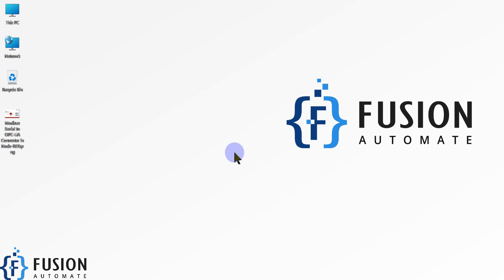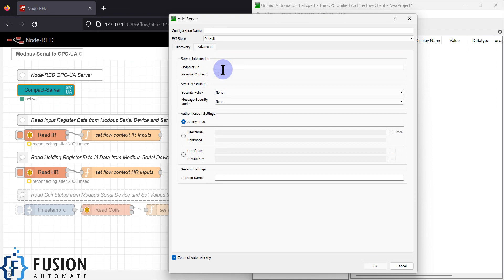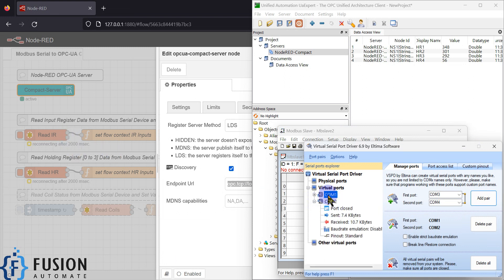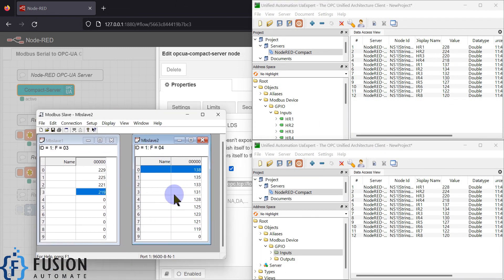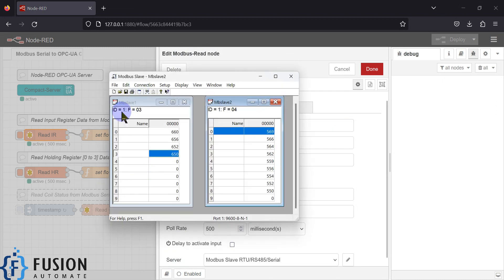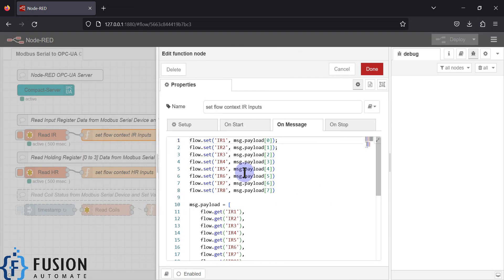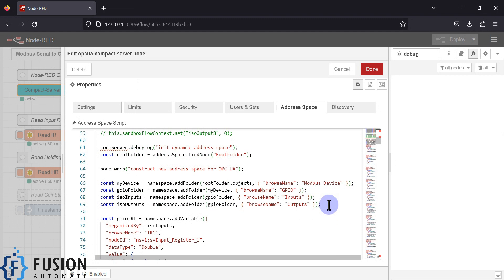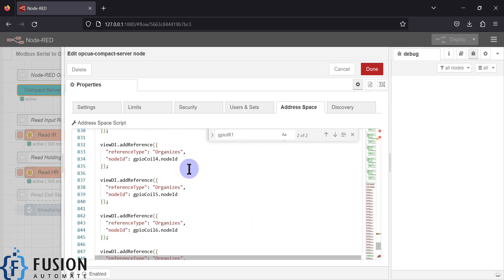Uni-Directional Modbus Serial/RTU/RS485 to OPC UA Converter in Node-RED | Protocol Converter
In this in-depth tutorial, we'll guide you through the process of seamlessly converting Modbus Serial device data into an OPC-UA server using Node-RED. Whether you're a beginner or an experienced developer, this step-by-step guide covers everything you need to know.

We'll start by demonstrating how to establish a connection between your Modbus Serial device and Node-RED, allowing for the smooth retrieval of data from various function codes. Learn how to harness the power of Node-RED to not only read Modbus Serial data but also create an OPC-UA server within the platform.

The tutorial dives into the intricacies of publishing Modbus Serial data to the OPC-UA server, ensuring a seamless flow of information. One of the critical aspects we'll cover is the creation of a robust OPC-UA server address space in Node-RED. This step is crucial for organizing and optimizing communication between devices, enhancing the efficiency of your IoT system.

Throughout the tutorial, we provide practical insights, troubleshooting tips, and real-world examples to make the learning process accessible and enjoyable. Whether you're looking to enhance your IoT skills or integrate Modbus Serial devices into your automation projects, this tutorial is tailored for you.